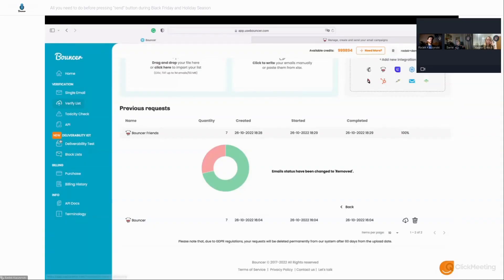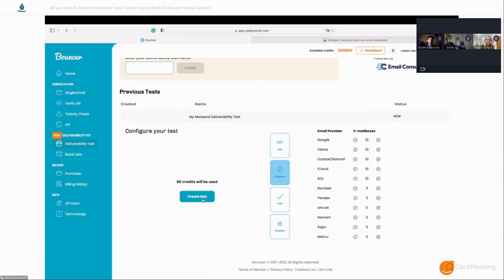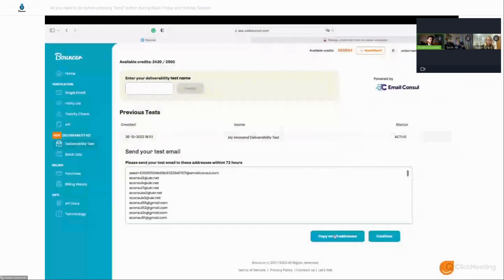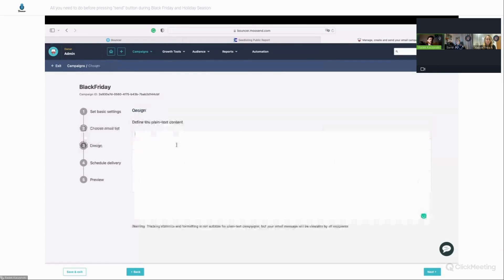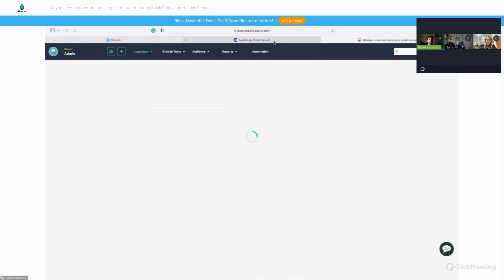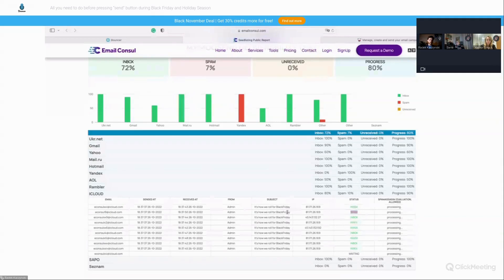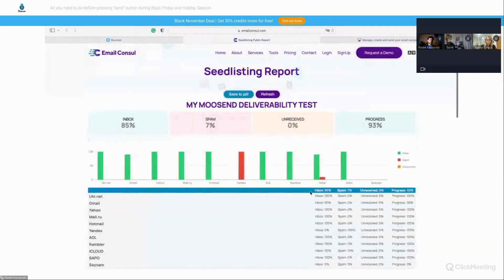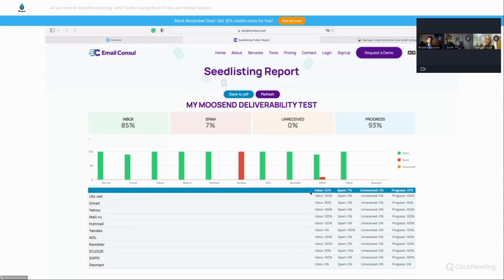Bouncer's Deliverability Kit Demo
Let's battle test and find out, how Bouncer's Deliverability Kit works.

Make sure that your message gets to the inbox. Test your inbox placement, verify your authentication, and monitor blocklists!